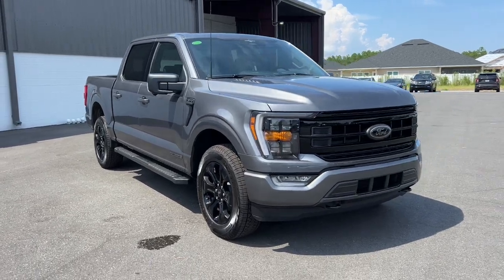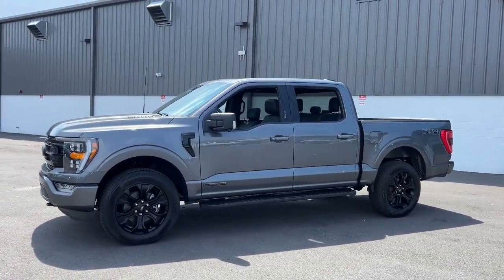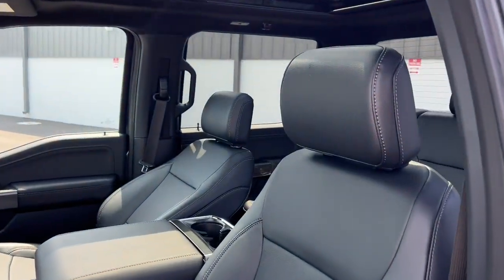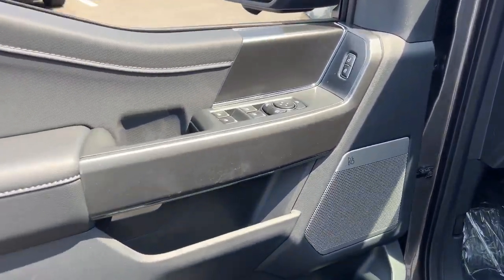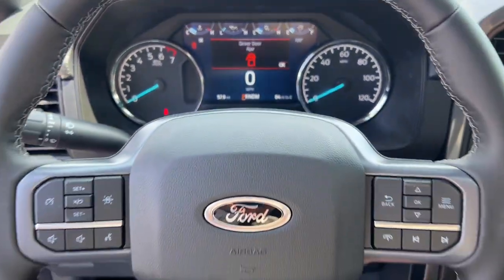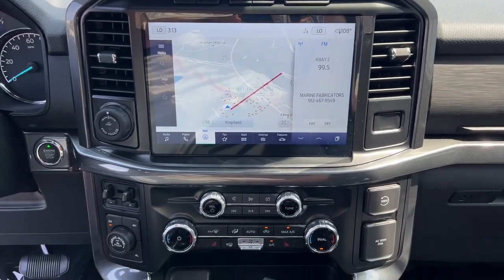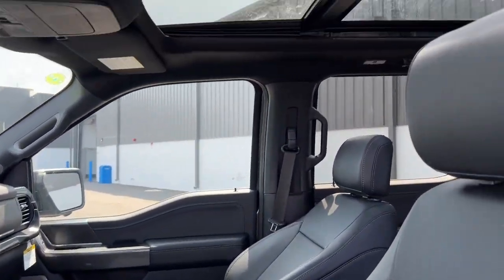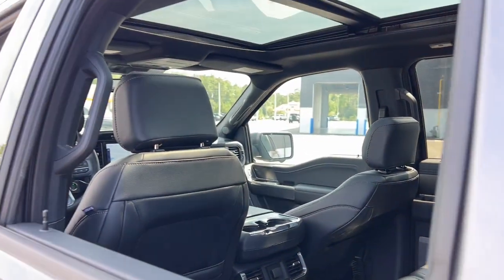2023 Ford F-150 Jacksonville, Orange Park, Gainesville, Ocala, Kingsland GA PFC33580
Gray Metallic New 2023 Ford F-150 XLT available in Kingsland, Georgia at Murray Ford of Kingsland. Servicing the Jacksonville, Orange Park, Gainesville, Ocala, Lake City, FL area.

15 YEAR/ 150,000 CERTIFIED NATIONWIDE WARRANTY COMPLIMENTARY WITH PURCHASE.brbrFactory MSRP: $71,985 Gray Metallic 2023 Ford F-150 XLT $1,000 off MSRP! 3.5L PowerBoost Full-Hybrid V6, 4WD.brbrBed Utility Package (BoxLink and Zone Lighting), Equipment Group 302A High (10-Way Power Driver & Passenger Seats, 8 Productivity Screen in Instrument Cluster, Class IV Trailer Hitch Receiver, Dual Zone Electronic Automatic Temperature Control, Heated Front Seats, LED Reflector Headlamps, LED Sideview Mirror Spotlights, Power Glass Heated Sideview Mirrors, Rear Under-Seat Storage, and SYNC 4 w/Enhanced Voice Recognition), FX4 Off-Road Package (Hill Descent Control, Monotube Rear Shocks, and Rock Crawl Mode), Trailer Tow Package (Integrated Trailer Brake Controller), XLT Chrome Appearance Package (2-Bar Style Grille w/Chrome 2 Minor Bars, Bright Polished Step Bars, Chrome Single-Tip Exhaust, and Wheels: 18 Chrome-Like PVD), XLT Sport Appearance Package (Accent-Color Step Bars, Black 2-Bar Style Grille w/Black Surround/Accents, Body-Color Front & Rear Bumpers, and Box Side Decals), 3.5L PowerBoost Full-Hybrid V6, 4WD, 360 Degree Camera, 4-Wheel Disc Brakes, 6 Speakers, ABS brakes, Air Conditioning, Alloy wheels, AM/FM radio, AppLink/Apple CarPlay and Android Auto, Auto High-beam Headlights, Auto Start-Stop Removal (DISC), Brake assist, Bumpers: chrome, Center High-Mounted Stop Lamp CHMSL Camera Removal, Cloth 40/20/40 Front Seat, Compass, Delay-off headlights, Driver door bin, Driver vanity mirror, Dual front impact airbags, Dual front side impact airbags, Electronic Locking w/3.73 Axle Ratio, Electronic Stability Control, Emergency communication system: SYNC 4 911 Assist, Exterior Parking Camera Rear, Front anti-roll bar, Front Center Armrest w/Storage, Front fog lights, Front reading lights, Front wheel independent suspension, Fully automatic headlights, Heated door mirrors, Illuminated entry, Low tire pressure warning, Occupant sensing airbag, Outside temperature display, Overhead airbag, Overhead console, Panic alarm, Partitioned Lockable Fold-Flat Storage, Passenger door bin, Passenger vanity mirror, Power door mirrors, Power steering, Power windows, Pro Power Onboard - 7.2KW, Radio data system, Radio: AM/FM Stereo w/6 Speakers, Radio: B&O Sound System by Bang & Olufsen, Rear reading lights, Rear step bumper, Rear window defroster, Remote keyless entry, Remote Start System, Security system, Speed control, Speed-sensing steering, Split folding rear seat, Steering wheel mounted audio controls, SYNC 4, Tachometer, Telescoping steering wheel, Tilt steering wheel, Traction control, Tray Style Floor Liner (47W), Trip computer, Twin Panel Moonroof, Variably intermittent wipers, Voltmeter, and Wheels: 17 Silver Painted Aluminum All vehicles will have a $899.00 dealer fee added to the total sale price (excludes A,Z,D, and X plan customers). Taxes, tag, and title fees will be added to all vehicles in accordance with state laws of customers registering address.
Equipment Group 302A High,Electronic Locking w/3.73 Axle Ratio,Wheels: 17 Silver Painted Aluminum,Wheels: 18 Chrome-Like PVD,Radio: AM/FM Stereo w/6 Speakers,Radio: B&O Sound System by Bang & Olufsen,Cloth 40/20/40 Front Seat,360 Degree Camera,Bed Utility Package,Class IV Trailer Hitch Receiver,Trailer Tow Package,Partitioned Lockable Fold-Flat Storage,Skid Plates,Center High-Mounted Stop Lamp CHMSL Camera Removal,XLT Chrome Appearance Package,XLT Sport Appearance Package,FX4 Off-Road Package,SYNC 4 w/Enhanced Voice Recognition,Integrated Trailer Brake Controller,Twin Panel Moonroof,Remote Start System,Auto Start-Stop Removal (DISC),Power Glass Heated Sideview Mirrors,LED Sideview Mirror Spotlights,Pro Power Onboard - 7.2KW,Tray Style Floor Liner (47W),BoxLink,Bright Polished Step Bars,Hill Descent Control,Box Side Decals,Body-Color Front & Rear Bumpers,Black 2-Bar Style Grille w/Black Surround/Accents,Accent-Color Step Bars,2-Bar Style Grille w/Chrome 2 Minor Bars,Chrome Single-Tip Exhaust,8 Productivity Screen in Instrument Cluster,Zone Lighting,Dual Zone Electronic Automatic Temperature Control,Heated Front Seats,LED Reflector Headlamps,Monotube Rear Shocks,10-Way Power Driver & Passenger Seats,Rock Crawl Mode,Rear Under-Seat Storage,SYNC 4,Exterior Parking Camera Rear,Auto High-beam Headlights,App